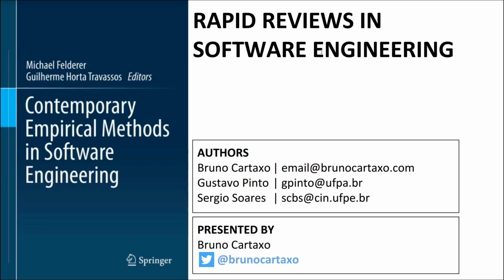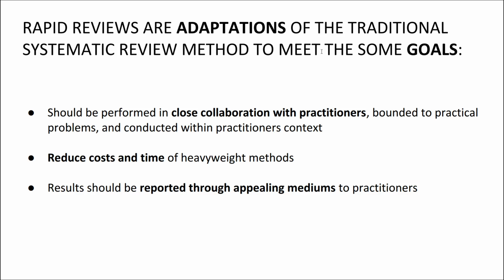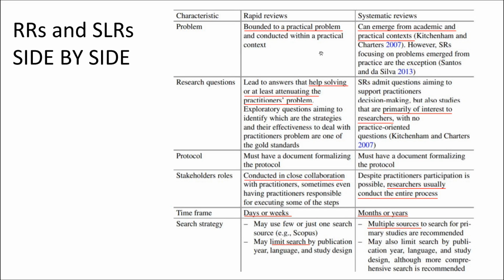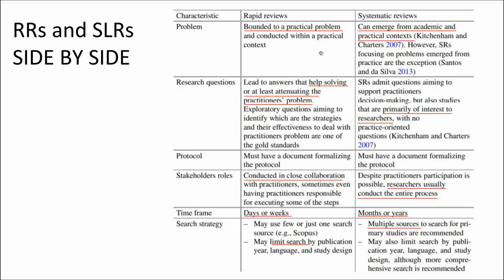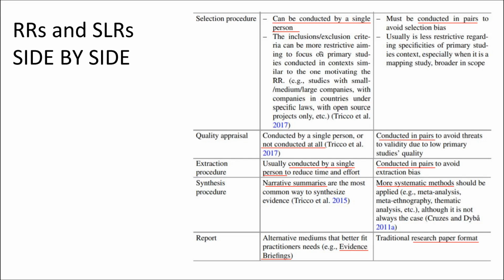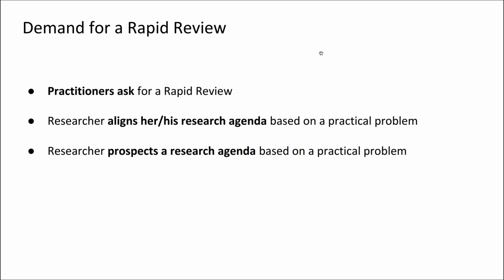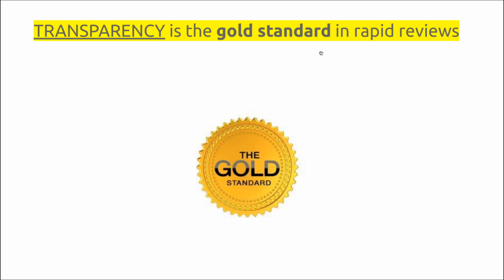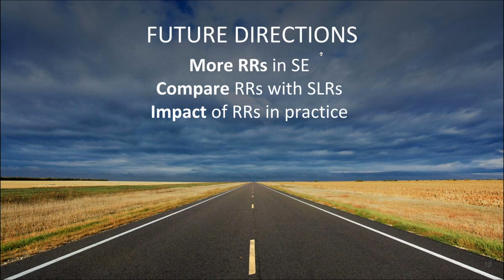Rapid Reviews in Software Engineering - ISERN 2020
This is a very brief presentation about our Chapter on Rapid Reviews in Software Engineering in the book entitled Contemporary Empirical Methods in Software Engineering edited by Michael Felderer and Guilherme Travassos.

For more information about Rapid Reviews and other topics related to Knowledge Transfer between academia and practice in the software development context you should visit my